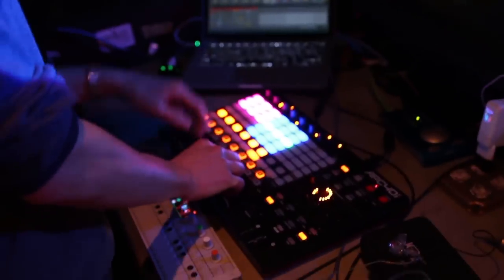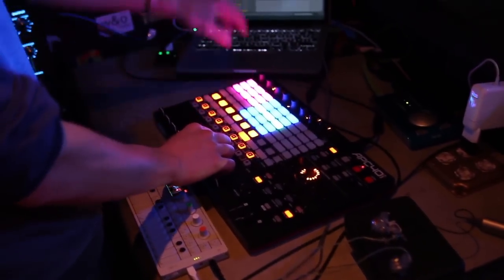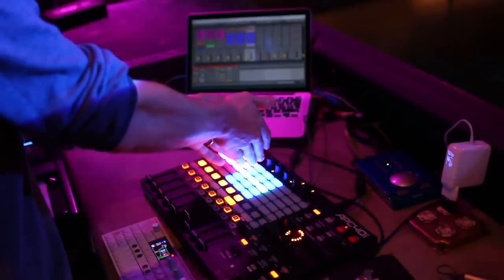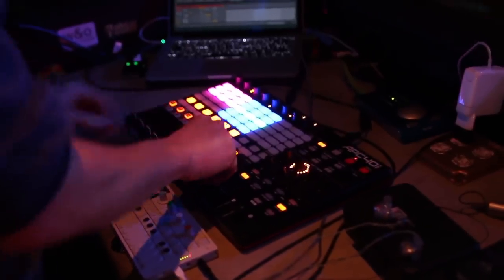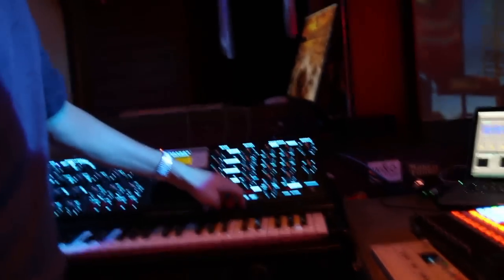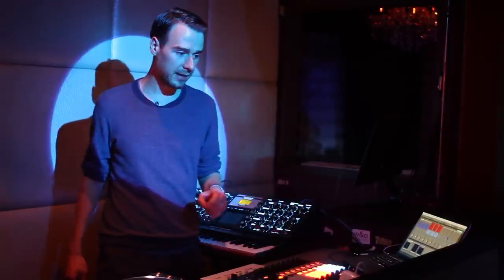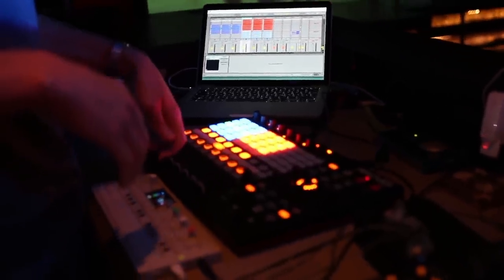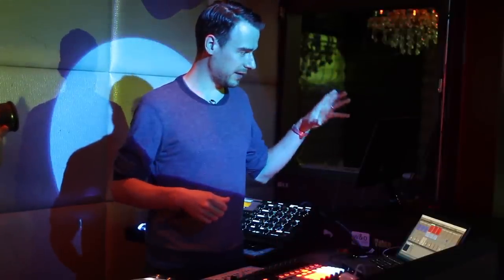Stimming Interview: How I Play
We interviewed Martin Stimming about his unique live show that allows him to create a studio-style experience in a DJ booth with gear from Moog, Teenage Engineering, and Akai.